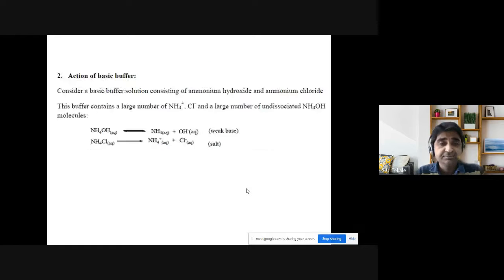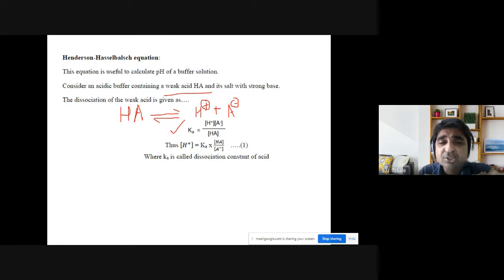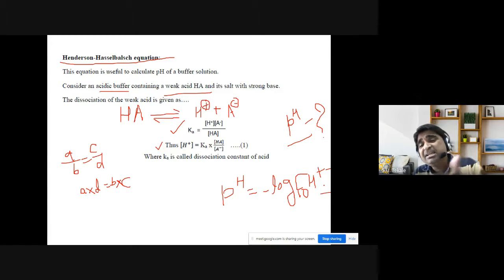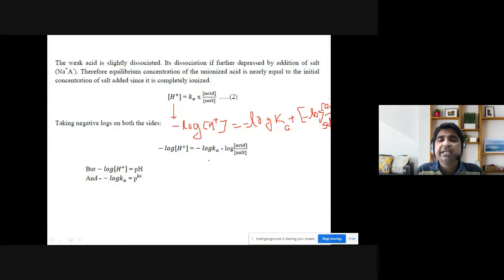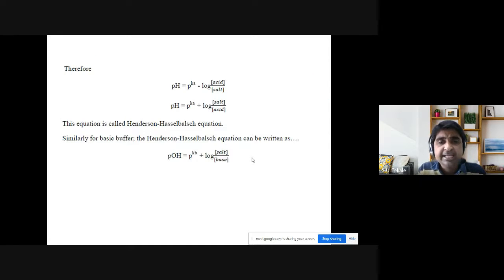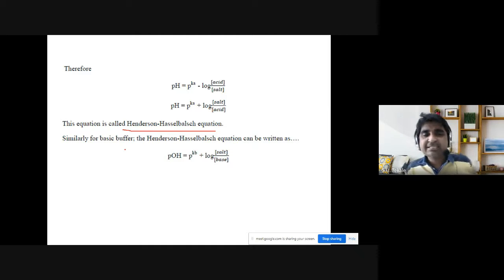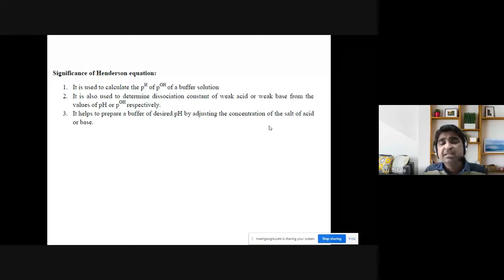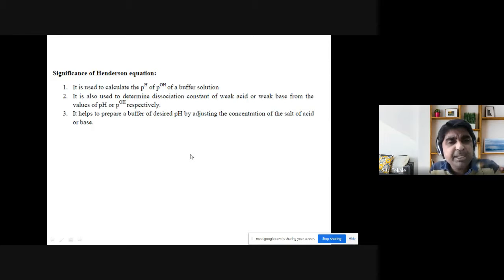Tekale S. U.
Henderson equation and its derivation